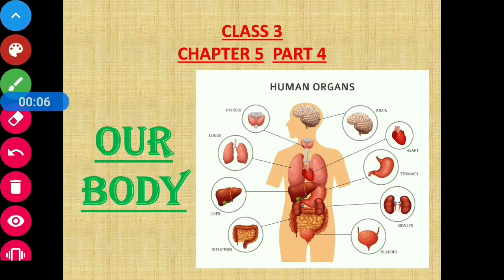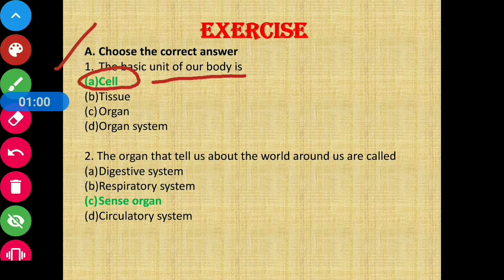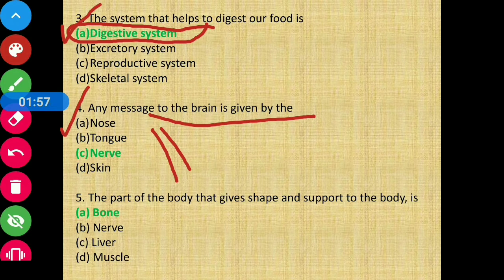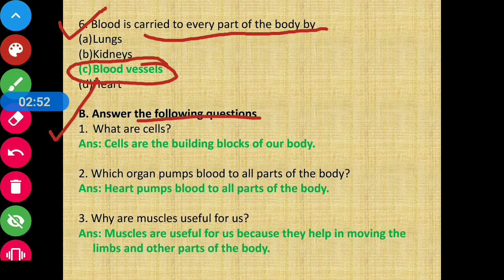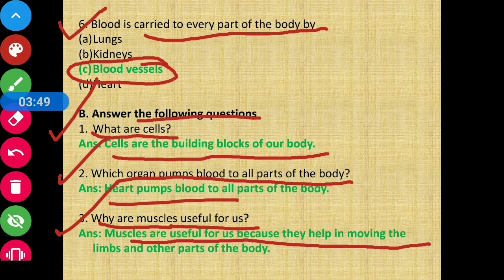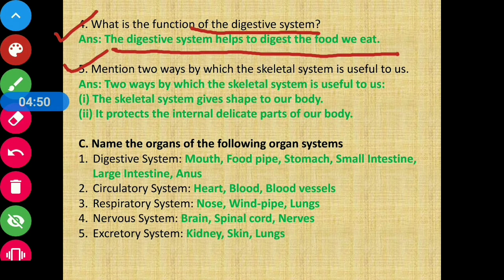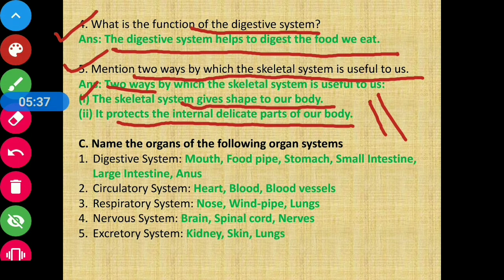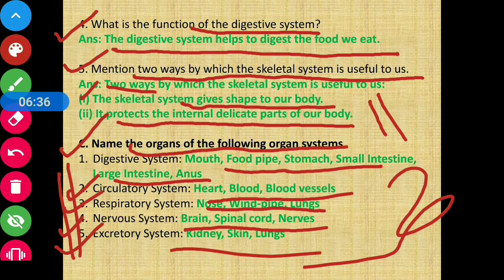Class 3 Science Chapter 5 Exercise || CBSE Board || Prachi || Our Body (Part 4)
Chapter Name : Our Body (Part 4)
CBSE Board
Prachi Publication